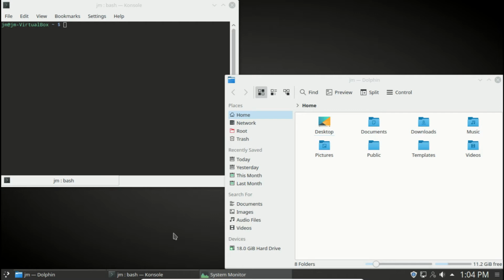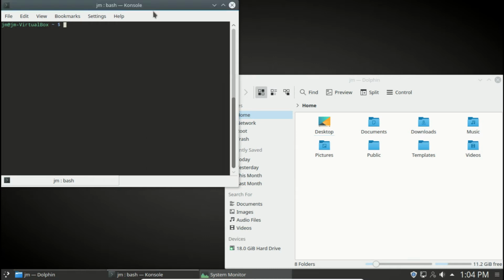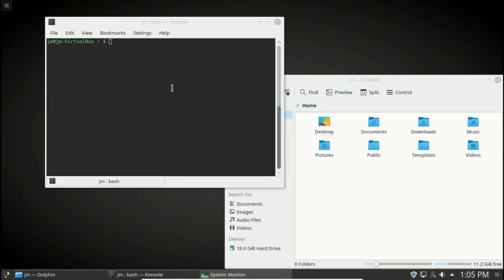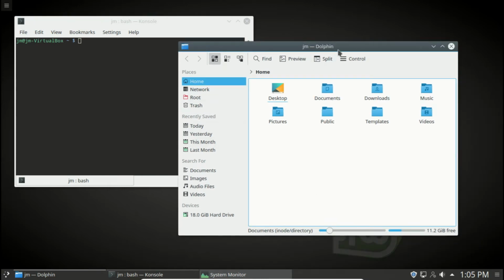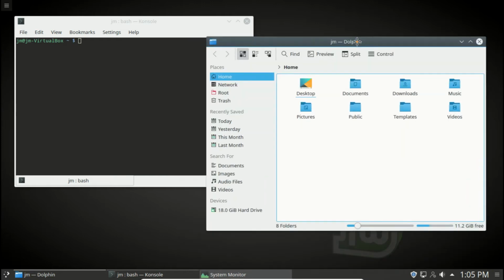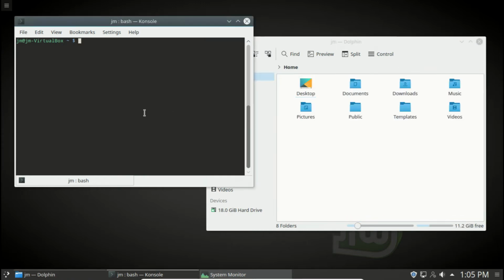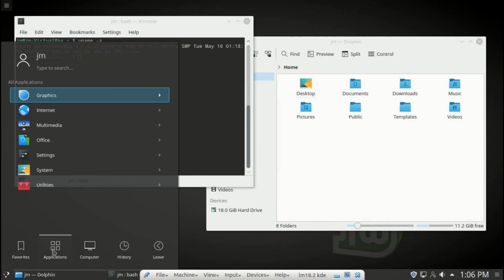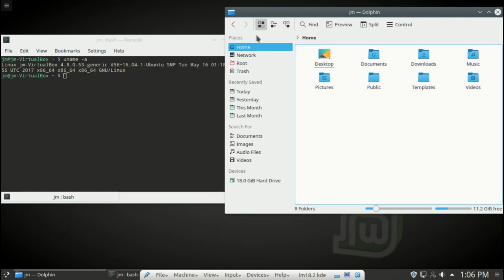Linux Mint 18.2 KDE Edition - Quick Look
Linux Mint 18.2 KDE Edition
- Quick Review